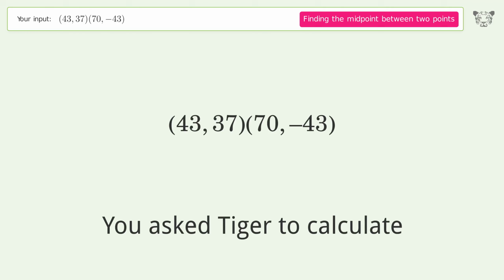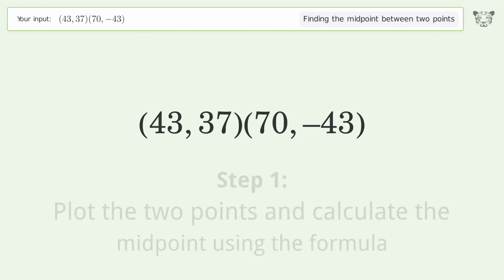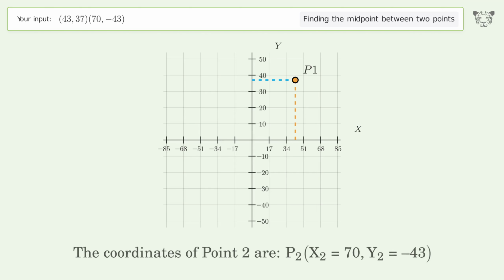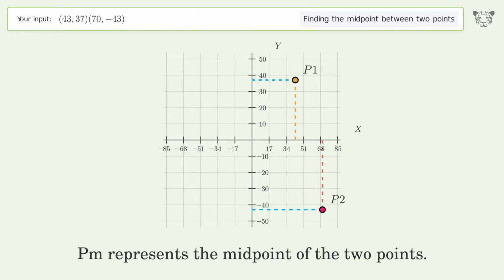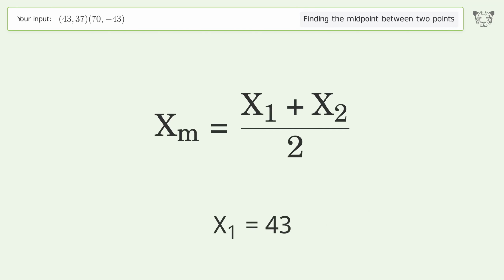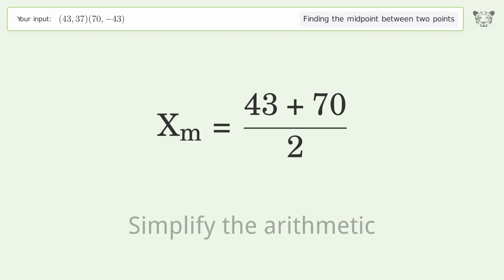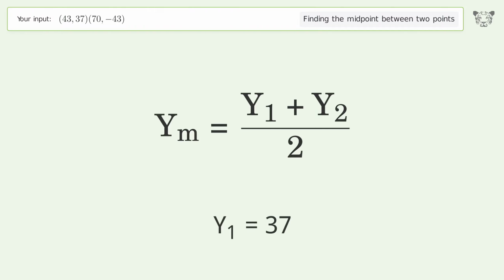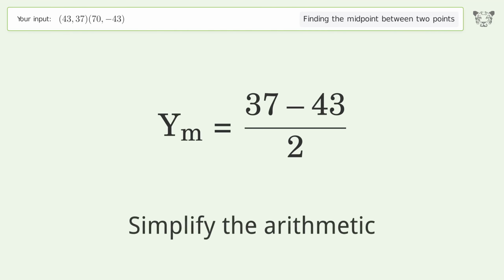Find the midpoint between two points p1 (43,37) and p2 (70,-43): Step-by-Step Video Solution